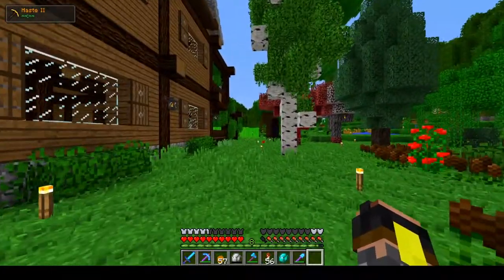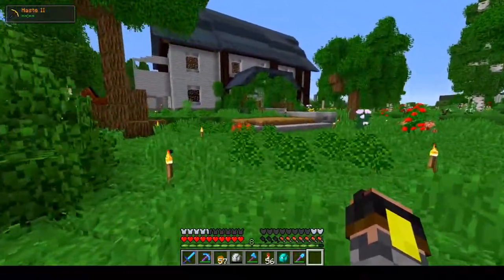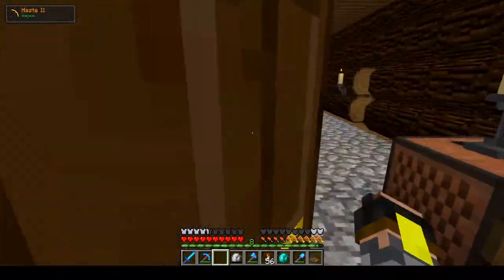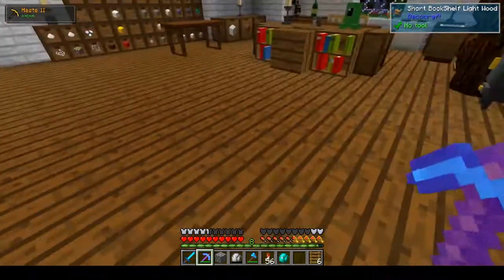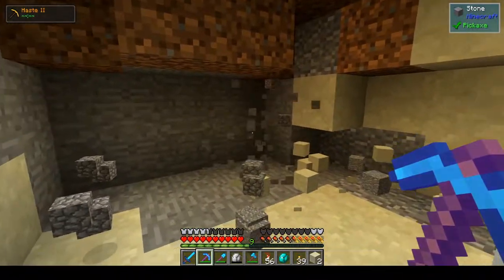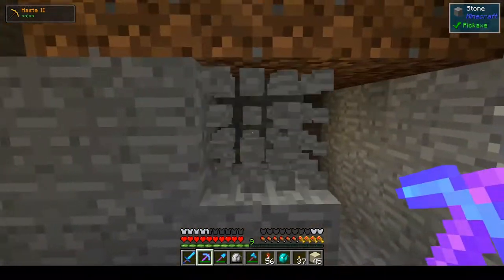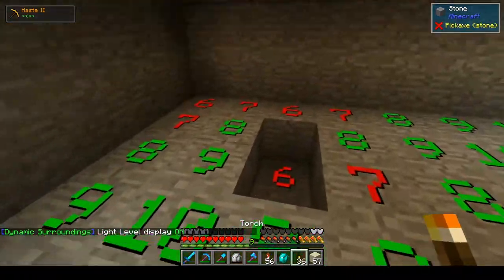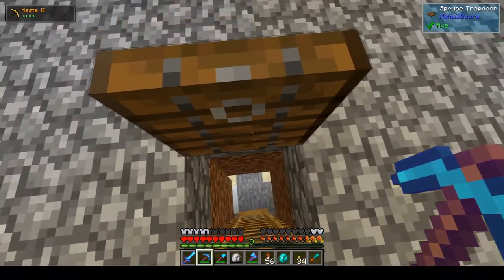Nature's Beauty Ep.17 - New Basement | Minecraft 1.12.2 SMP Modpack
Today we are back on Nature's Beauty, and we are setting up a brand-new stroage area - the basement, which isn't used for this in real life.